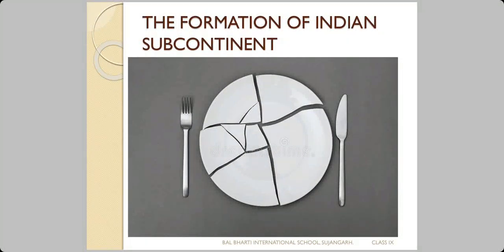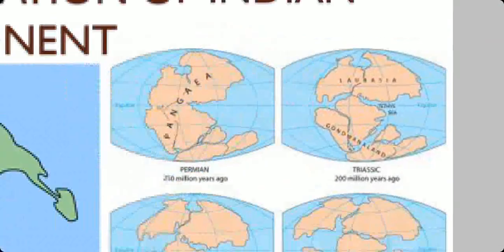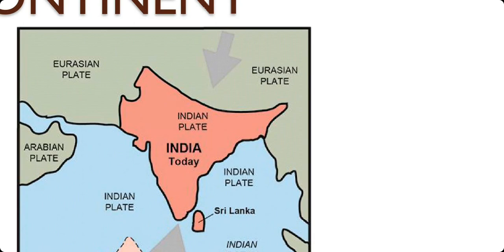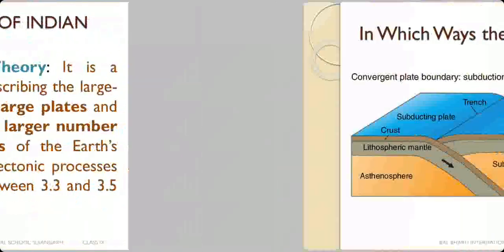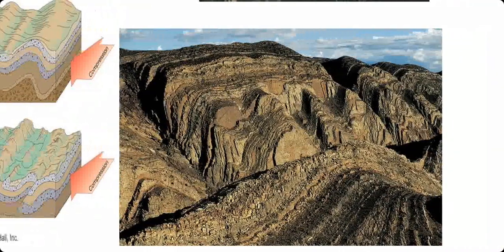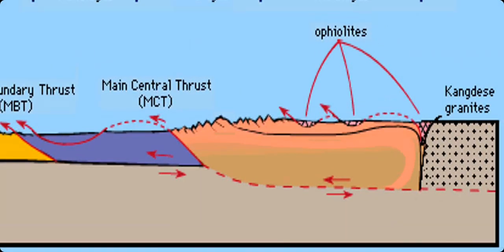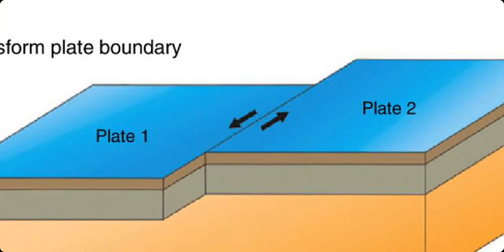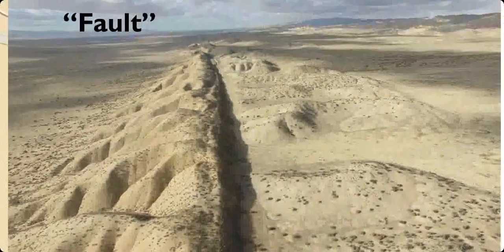Class 9 Geography, Physical Features of India Part - 1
Geography, Physical Features of India Part - 1